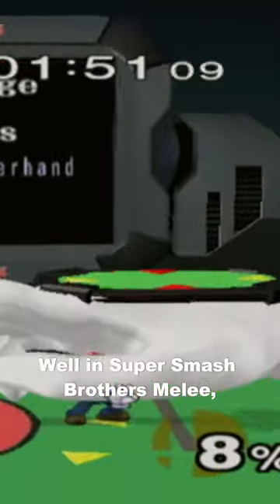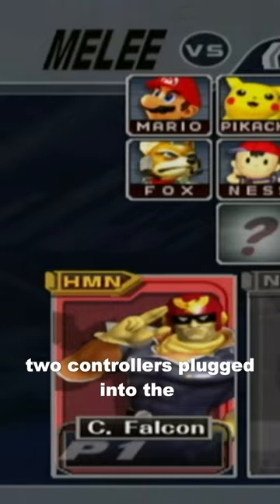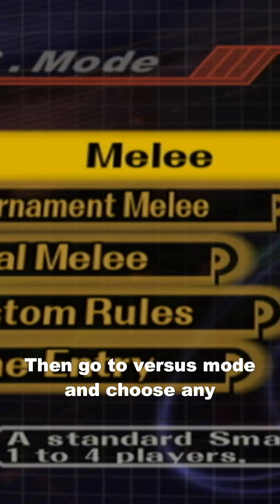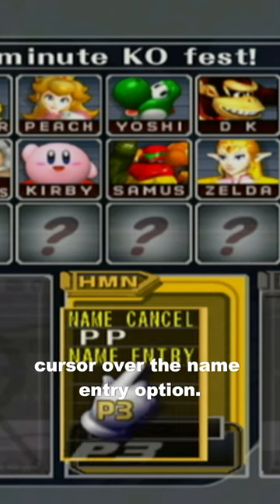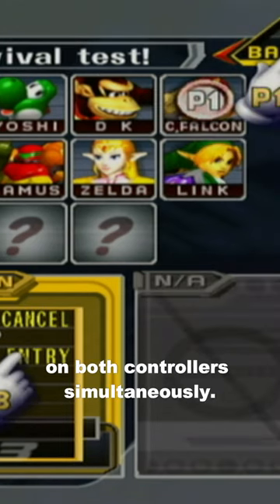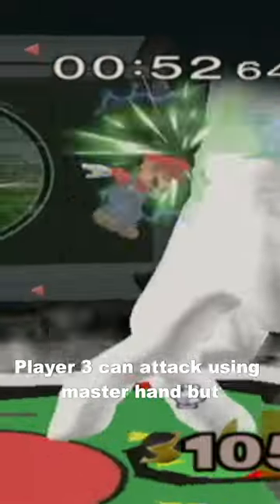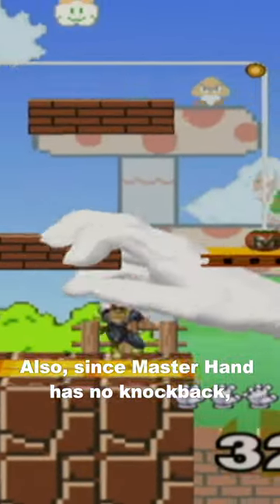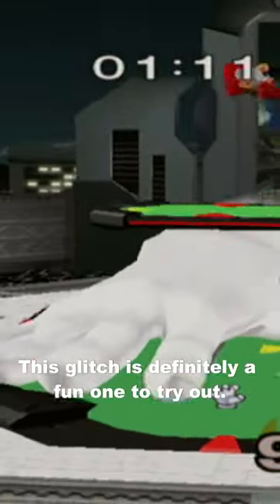Playing as Master Hand in Super Smash Bros. Melee!